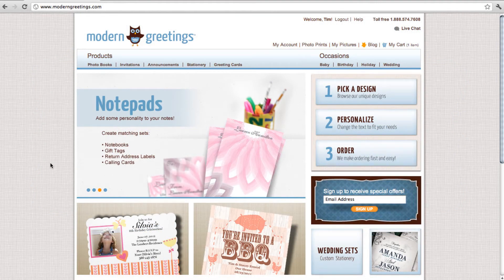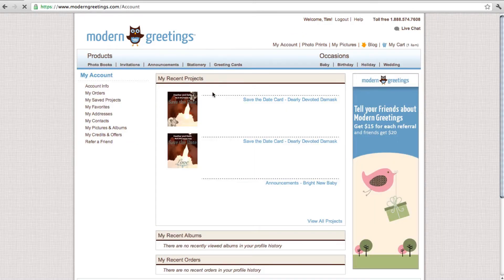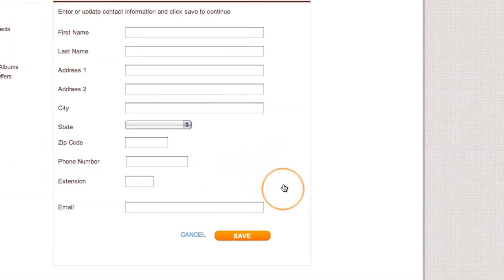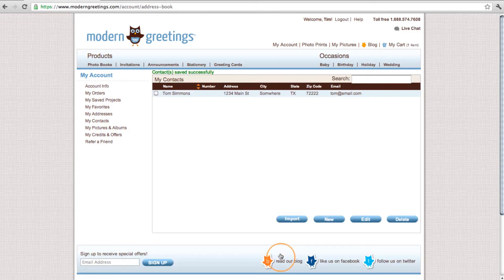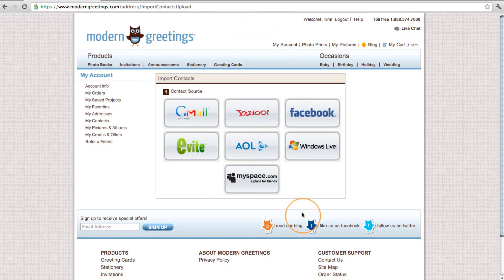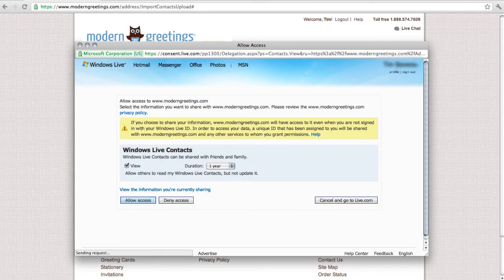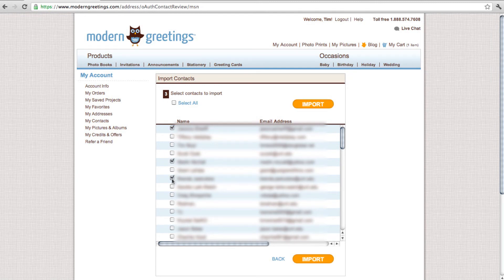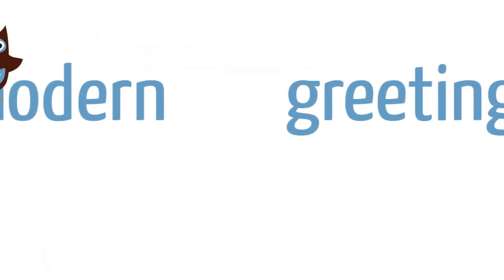Adding Contacts - Tutorial from ModernGreetings.com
- Mail you cards directly to your friends and family on ModernGreetings.com. Watch to see how you can add contacts individually or connect other online service to pull contacts from there.